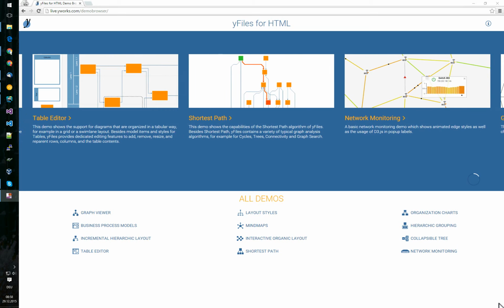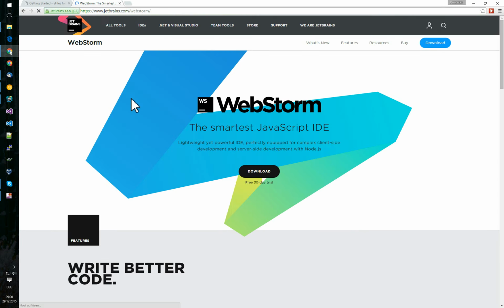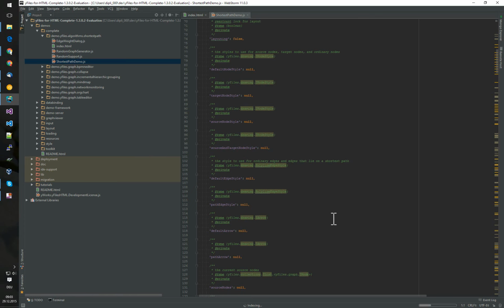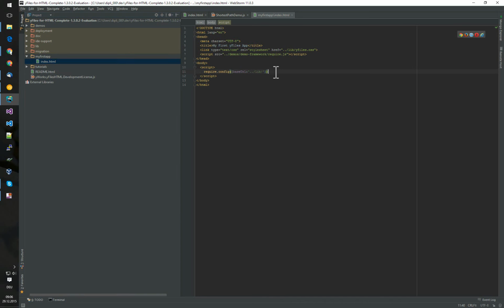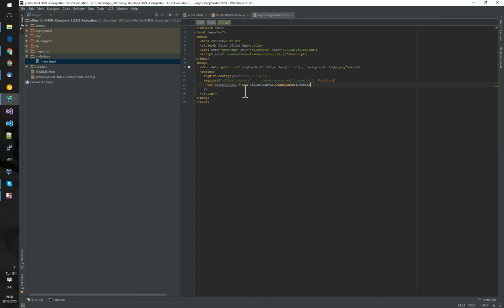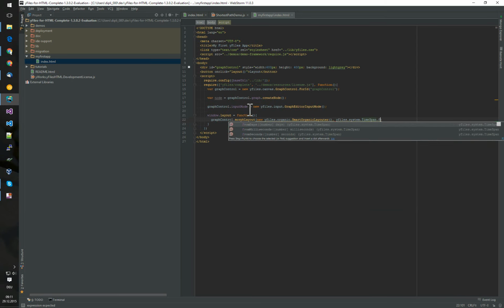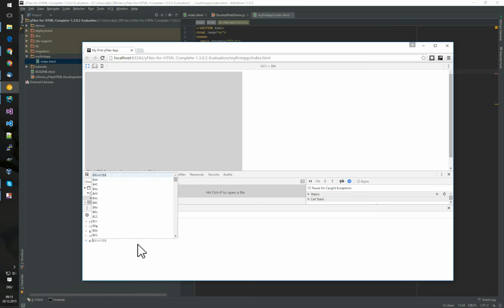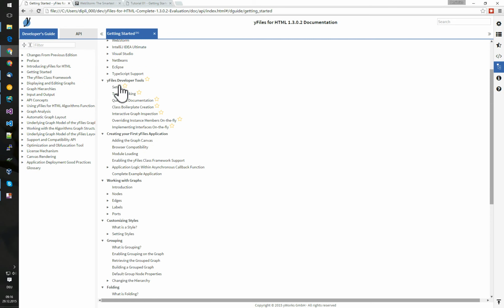Getting Started with "yFiles for HTML" for Programmers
This older screencast was a short introduction to a now *outdated* version of the Javascript diagramming library 'yFiles for HTML' for programmers! Please find the video for the new version

With the newer 2.x releases many things are a lot easier and nicer to work with, now. The documentation for the current version contains a getting started tutorial that can be used instead. Many of the basic ideas are the same, of course, but the namings and syntax have improved a lot since 1.3.
Download the evaluation version of the most recent yFiles for HTML for free today and see for yourself!

The yFiles diagramming software components enable you to add high-quality diagramming functionality to your own software applications
turn your data into clear diagrams with the help of unequaled automatic diagram layout, use rich visualizations for your diagram elements, and give your users an intuitive interface for smooth interaction.
yFiles is available for a wide range of platforms and technologies: from web applications to cross-platform Java(FX) to the Microsoft .NET environment.

The yFiles family of software components is made by yWorks GmbH